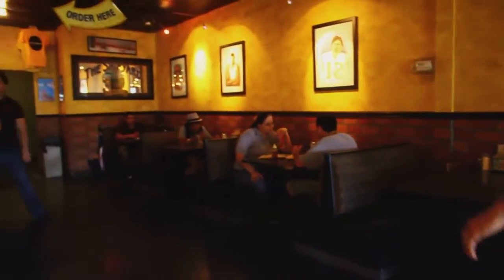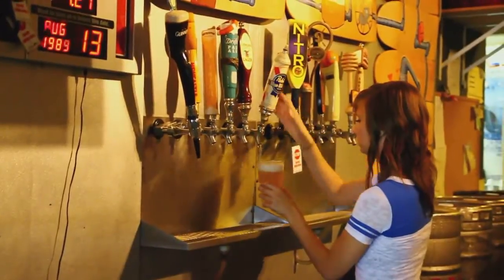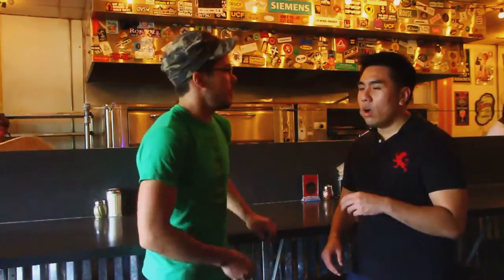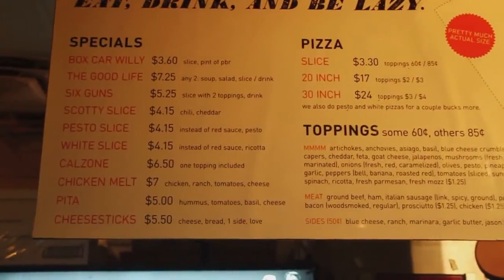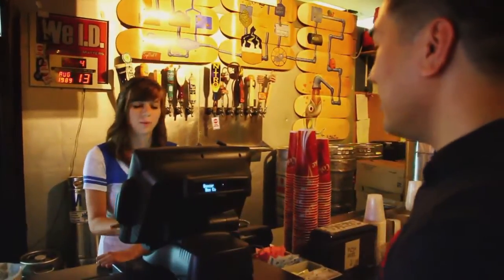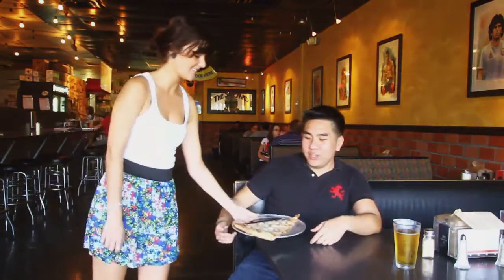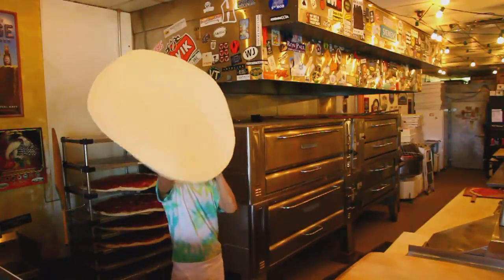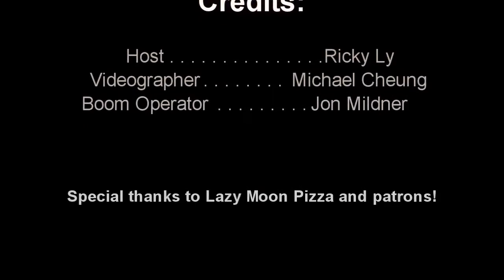Review: Lazy Moon Pizza UCF Orlando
Lazy Moon Pizza near UCF in Orlando Florida. A review of the Box Car Willy for Cheap Eats. Test pilot for Food Network.